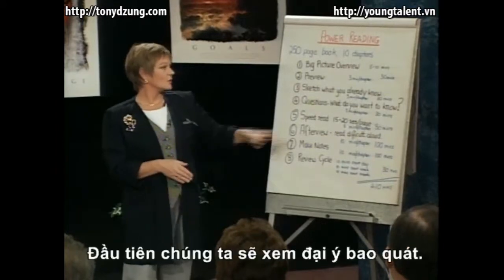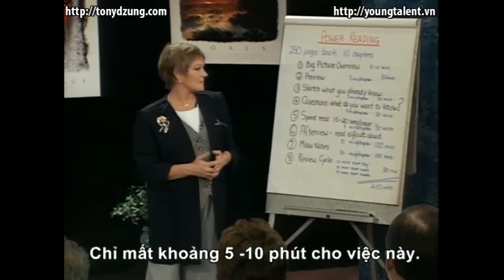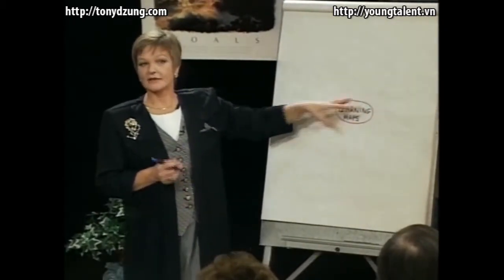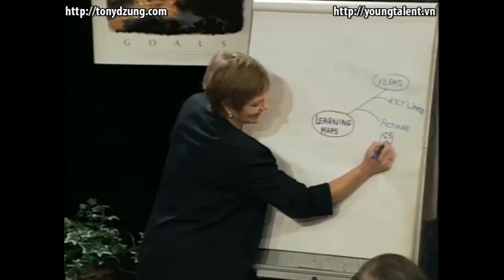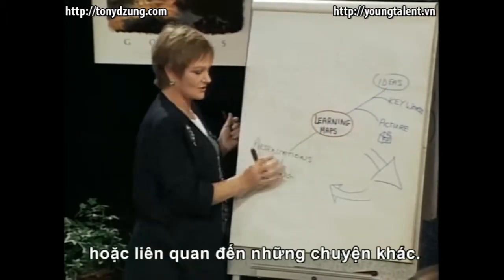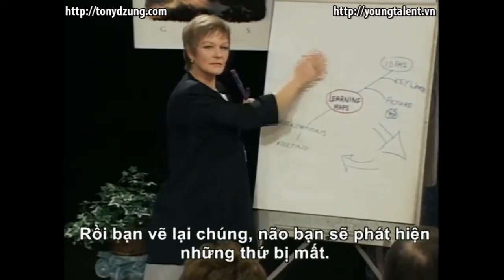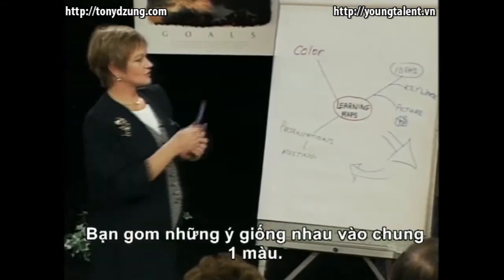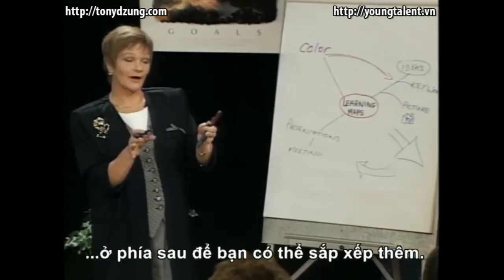Phương pháp học nhanh và hiệu quả P2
Phương pháp học nhanh và hiệu quả

Cảm ơn!